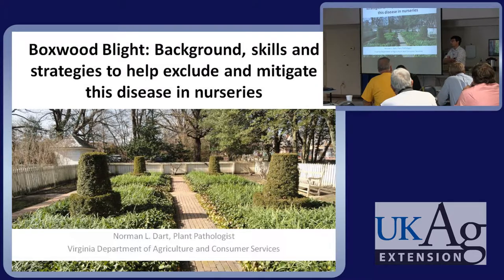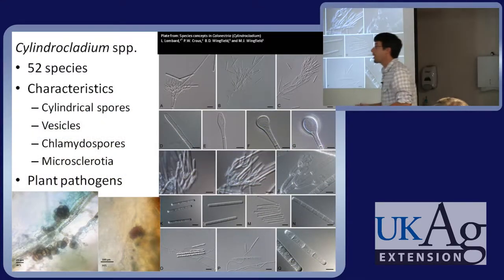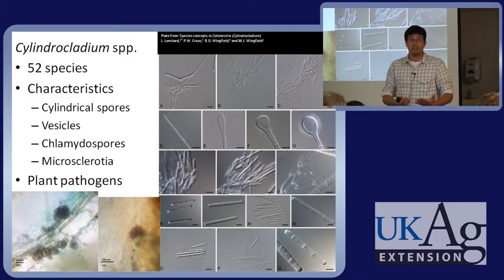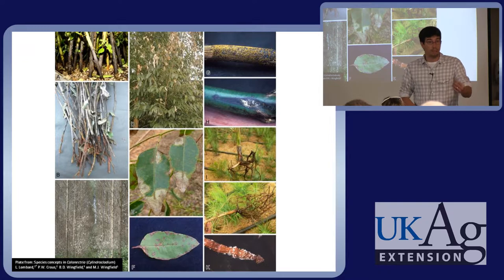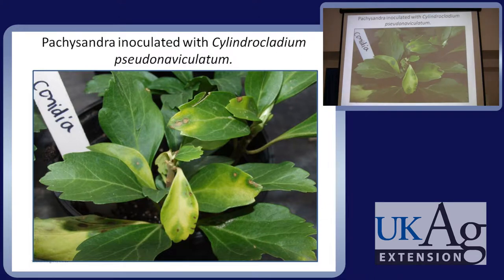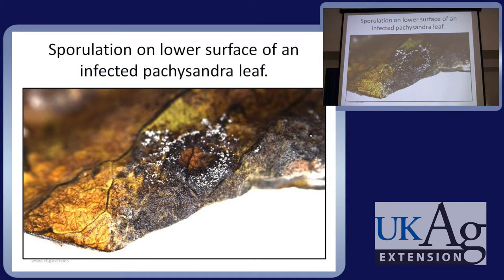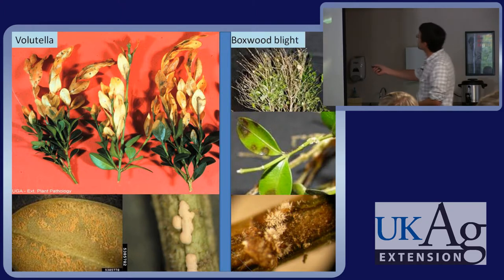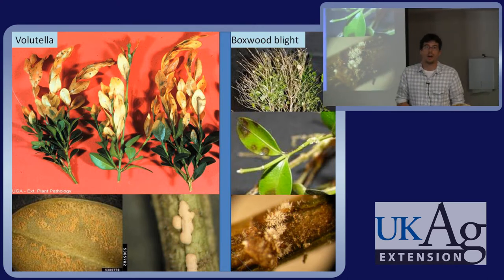Boxwood Blight - Background, Skills, and Strategies - IPM in Kentucky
Norm Dart, Virginia Department of Agriculture and Consumer Services Plant Pathologist, discusses the Boxwood Blight pathogen (Cylindrocladium
pseudonaviculatum) and how to prepare for its arrival. This presentation was recorded at the 2012 Nursery Crops IPM Workshop hosted at the Trimble County Extension Office and Abrams Nursery.